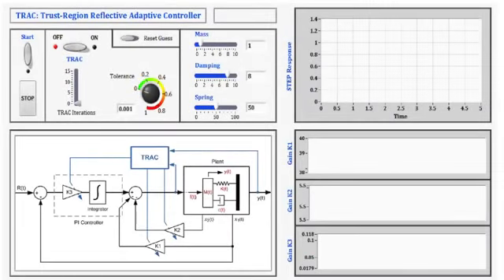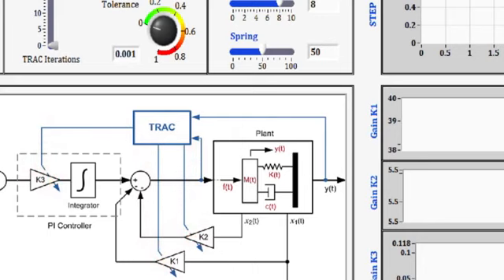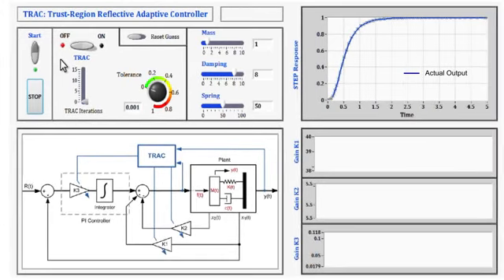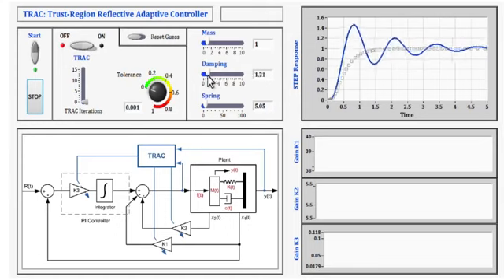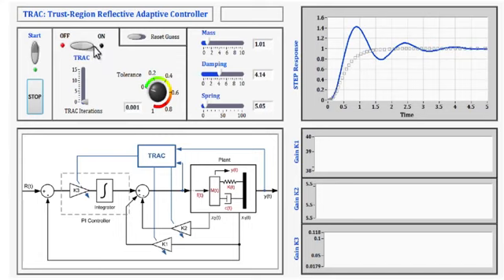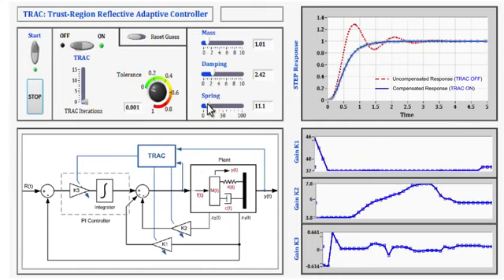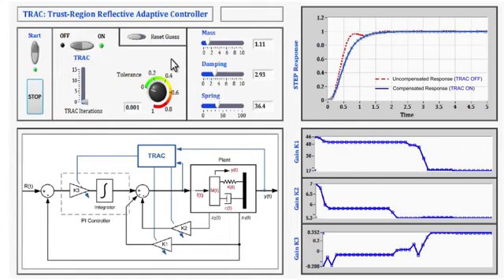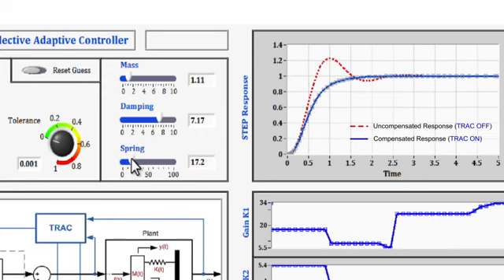バッテリー管理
リアルなプラント計装を模擬しています。